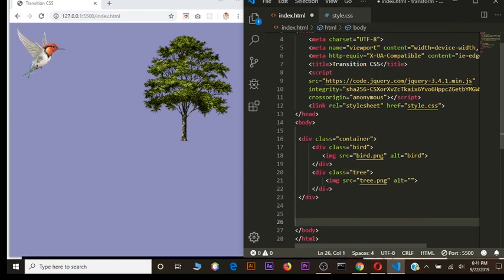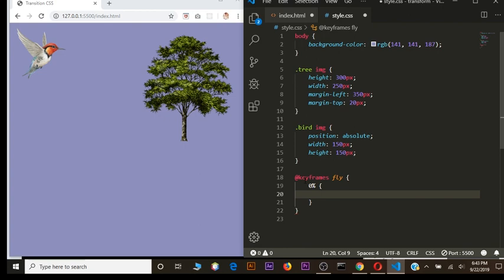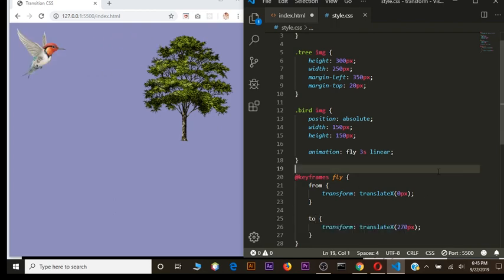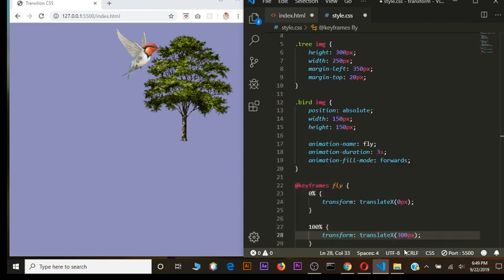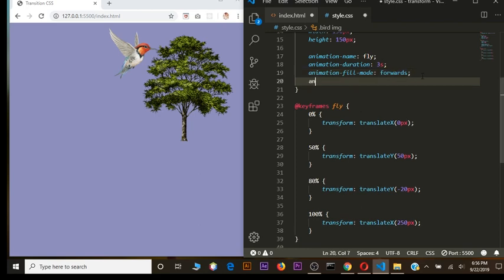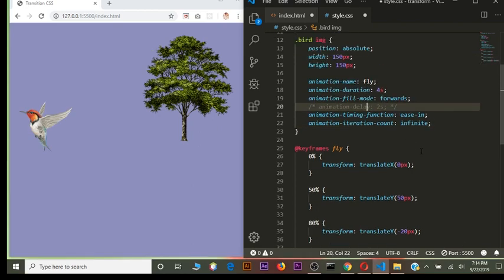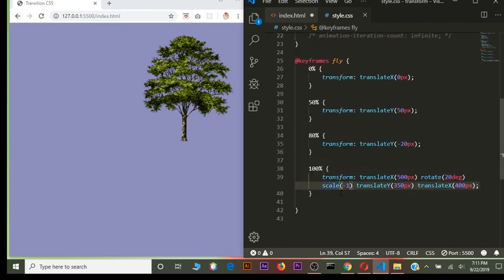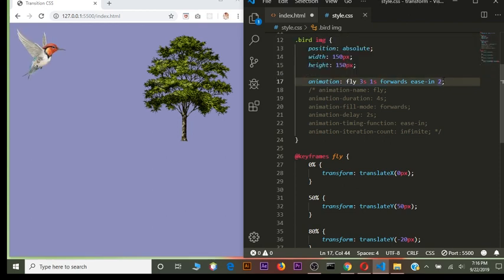Animation with @keyframes CSS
Properties of @keyframes in CSS